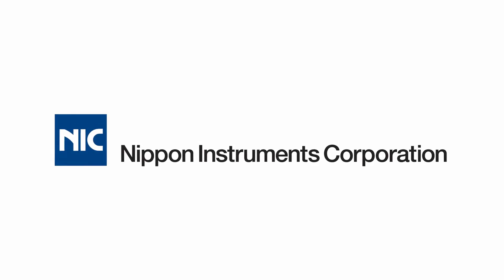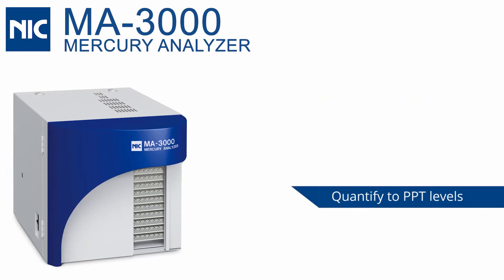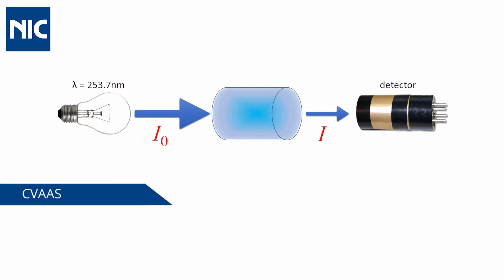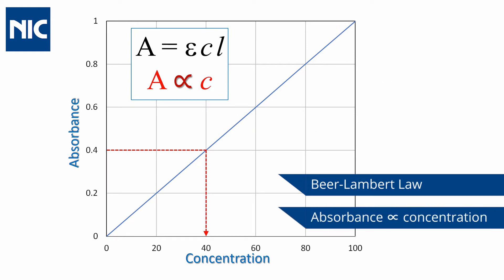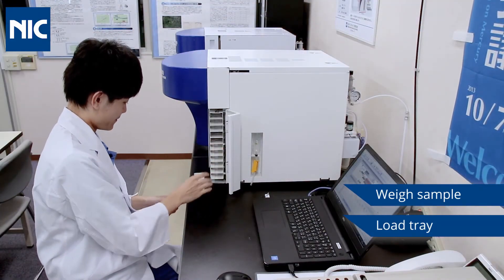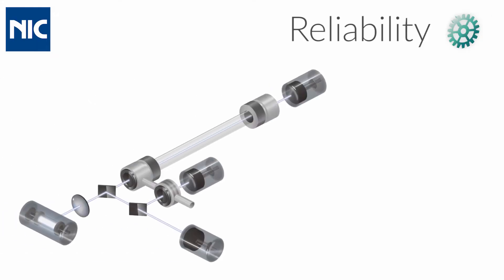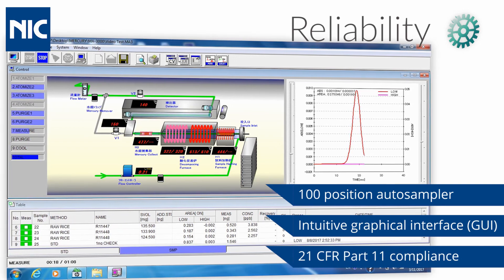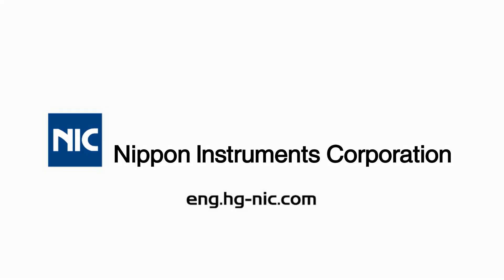NIC MA-3000 Direct thermal decomposition mercury analyzer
Up to 86% time saving without wet pre-treatment

The MA-3000 is a global standard model of our thermal decomposition mercury measuring equipment that was developed in response to customer’s needs for equipment usable without “special knowledge” or “troublesome wet pretreatment.” Without wet pretreatment using acids or alkalis, samples such as waste, soil, coal, and foods are directly, simply and quickly measured. Compared to the usual wet pretreatment-mercury measurement, the required time can be shortened by up to 86%.

The sample undergoes thermal decomposition treatment under pre-set conditions and mercury is atomized, then mercury alone is concentrated in a special mercury collector tube as gold amalgam.

Interferences not necessary for measurement are almost completely removed by the removal mechanism such as the combustion tube.

Afterwards, the mercury collector tube is re-heated, and vaporized mercury is measured by atomic absorption spectroscopy.